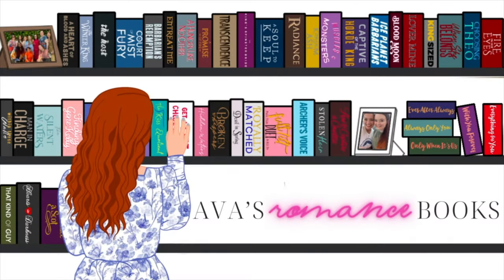romances with disability rep | mobility aid users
Hi yall!!❤️Here are romances with characters who use mobility aids!
Leave your recs in the comments!!

✨BOOKS MENTIONED✨
Knot My Type
Always Only You
Painted Scars
Falling From the Sky
A Baby For the Outcast
Plane Love
The Break-Up Artist
A Night to Surrender
My Darling Duke
How to Entice an Enchantress

✨VIDEOS MENTIONED✨

✨BOOKTUBERS MENTIONED✨

About me: Hi yall!! My name is Ava and I'm OBSESSED with books! I mainly read romance, young adult, contemporary, and fantasy books.

xoxo Ava💕